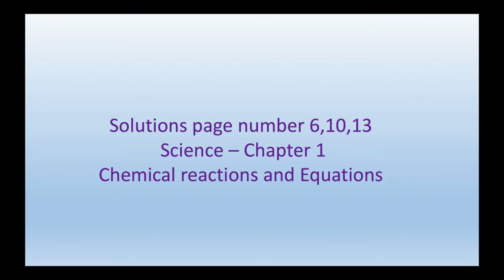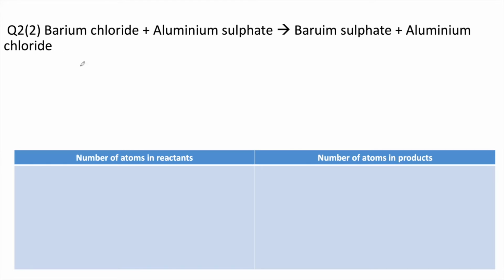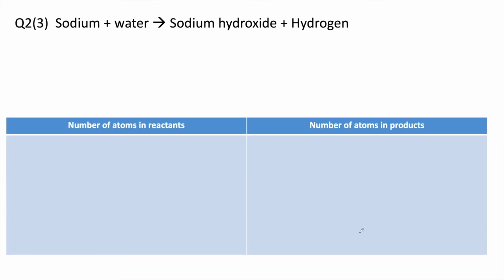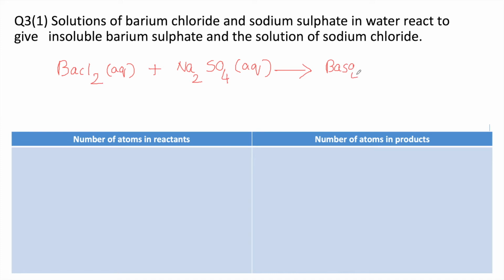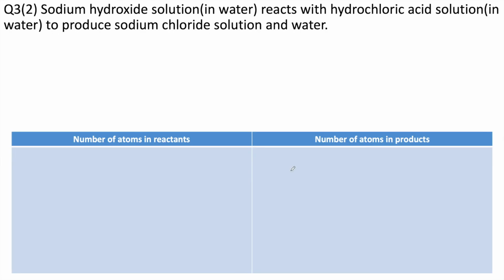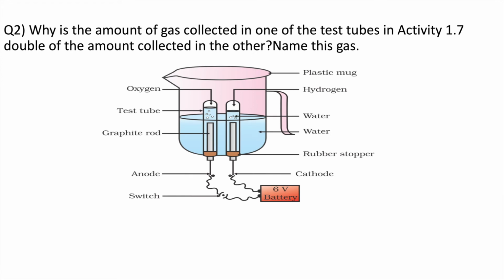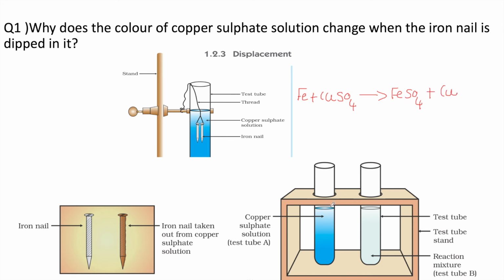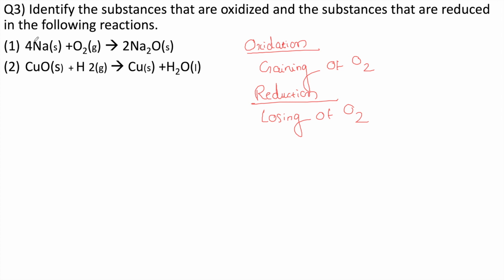Questions and Solutions of Page number 6, 10 and 13 | Chapter 1 | Class 10 | Science |NCERT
It is explained here the solutions of page number 6, 10 and 13(Topic 1.1, 1.2 and 1.3)from Chemistry Chapter 1  Chemical Reactions and Equations.

Image Courtesy: "Designed by rawpixel.com / Freepik"